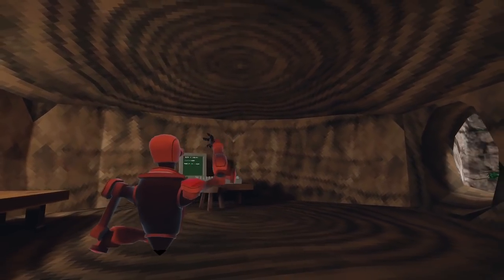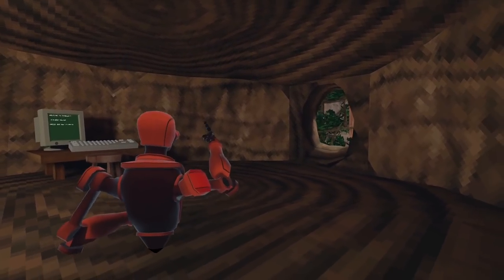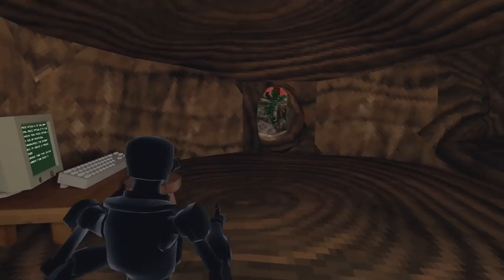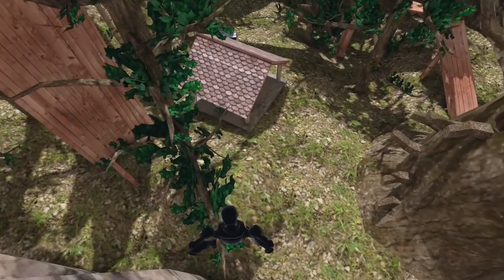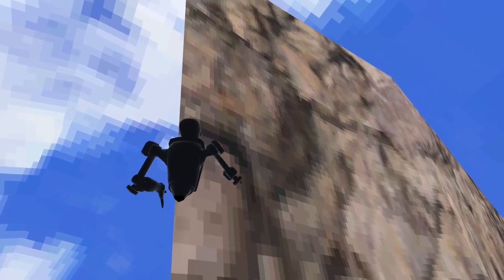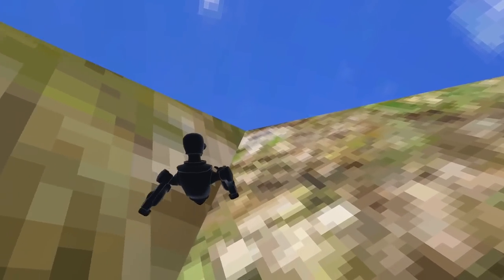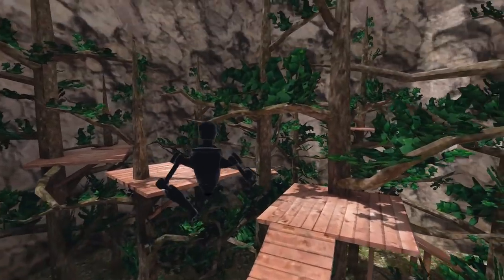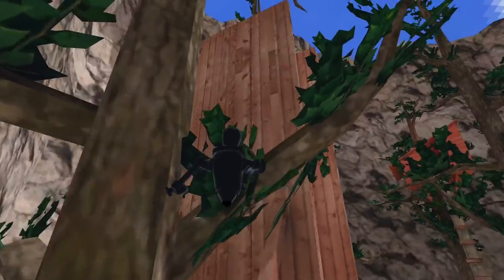Playing old Gorilla tag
key words ignore

my fav gorilla tag youtubers are jmancurly bec he has curly hair vincidor bec he does funny monke video like hide and seek i also like Turbo Alligator because of his maze game mode and i like GaryVR because he is cool here is a list of a cupple of my videos

new glitch in gorilla tag!

gorilla tag but everyone is monkejesus 100 sub special

floor is lava in gorilla tag

gorilla tag with my discord but its canyon only

hide and seek in gorilla tag

how to get on top of the map in gorilla tag with slippery walls (updated!)

gorilla tag but i use an rtx 3090 and its goes wrong

how to get to the top of the map with slippery walls in gorilla tag

collab in gorilla tag with Shark Boi and turbo

rec room with gorilla tag

Normal gorilla tag

Gorilla tag new update is awesome!

Going god mode in gorilla tag(montage)

Gorilla tag 9 in the chamber (on the oculus quest 2)

Kid dies in gorilla tag..

township tale

township

a township tale

Gorilla tag with RTX on

Gorilla tags New update is awesome!

Calactic challenges curly funny funny moments glitch gorrila gorrila tag funny gorrila tag game play gorrila tag tutorial gorrila tag vr jman jmancurly monke monke tag monkey monkey tag vr monkey 3432 monkeytag new vr games oculus oculus quest 2 speed run steam vr tag turbo alligator onlygamestar virtual reality vr Yashica yashvr pbbv pbbv explained pbbv ban can pbbv ban you pbbv hacker squid game calamari game squid game deaths red light green light